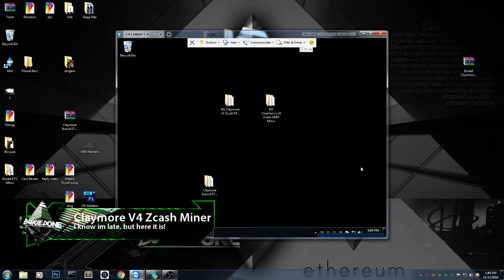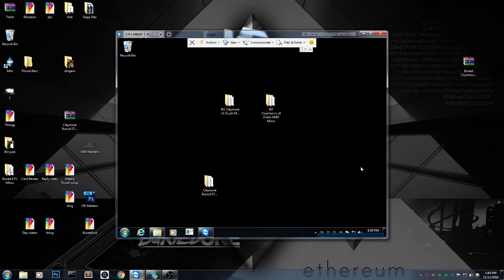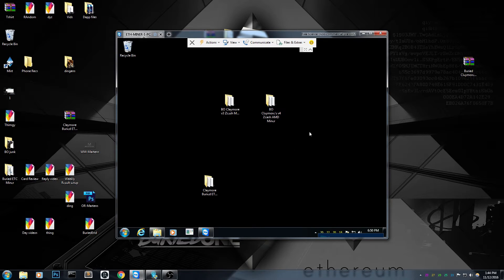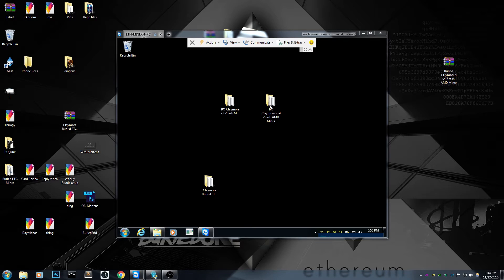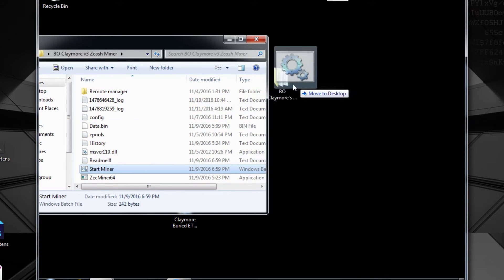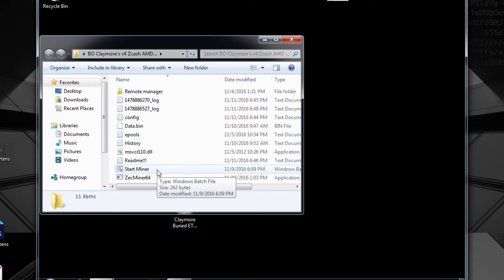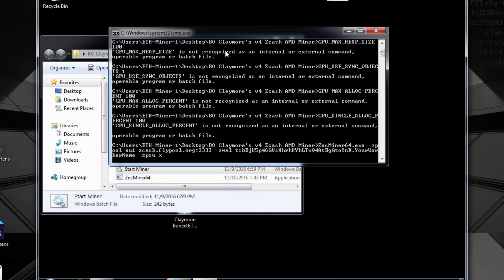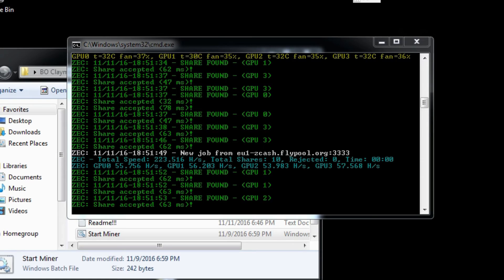Claymore's v4 Zcash Miner Download! +10% Hashrate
The Claymore's v4 Zcash Miner supports AMD and Nvidia cards and increases the hashrate by 10% than in the previous v3 version of the miner.